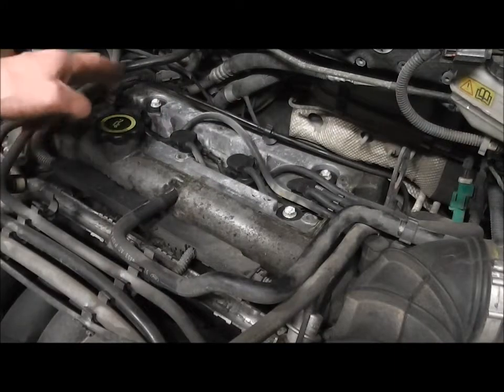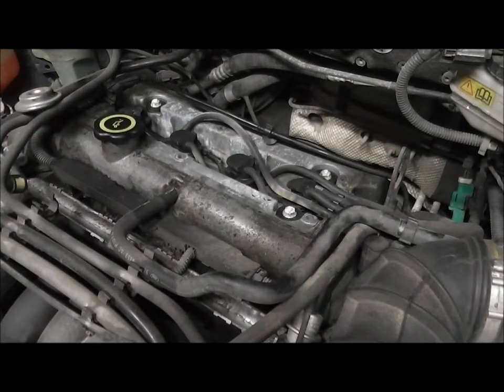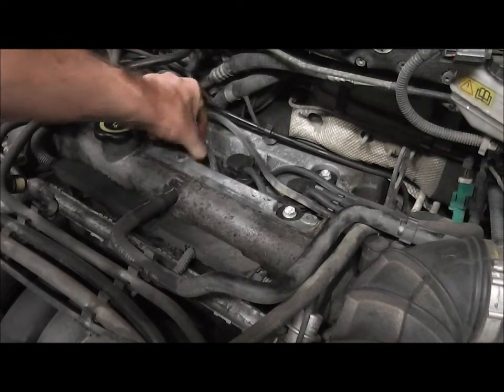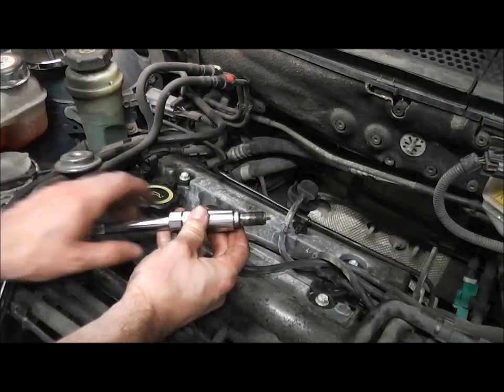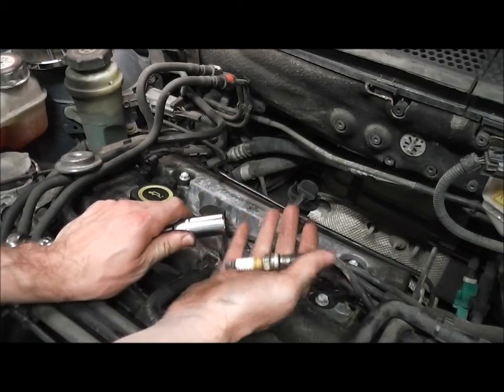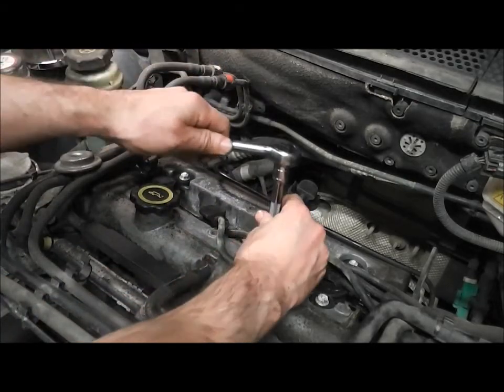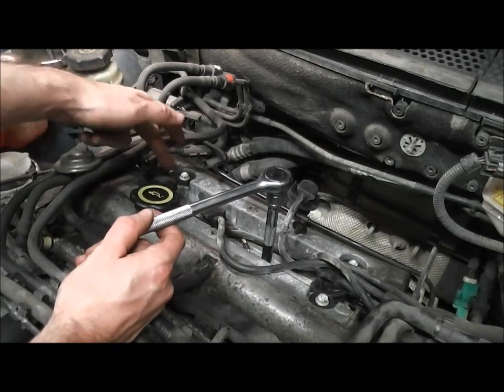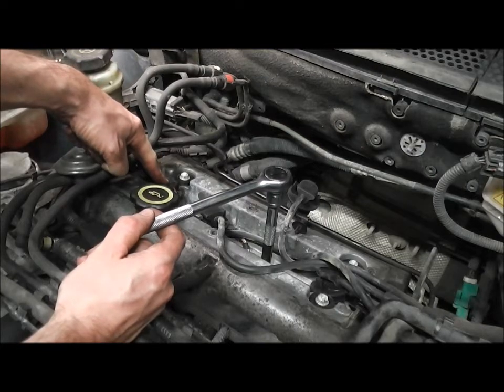Ford Focus Spark Plug Change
How do you replace / change the spark plug on a Ford Focus. This is how. Toque setting for the spark plugs on this model was 20nm / 15 lbf ft. The model shown is a 1.6L, year is 1999.